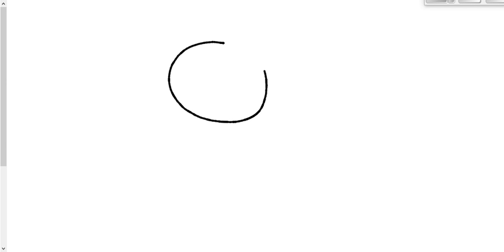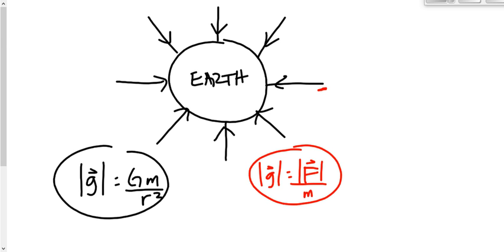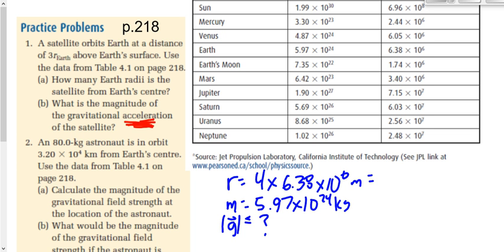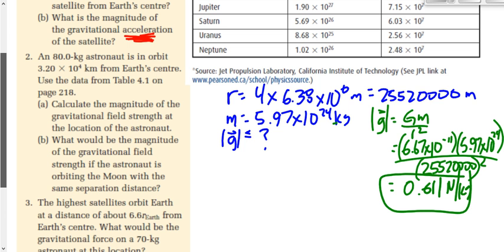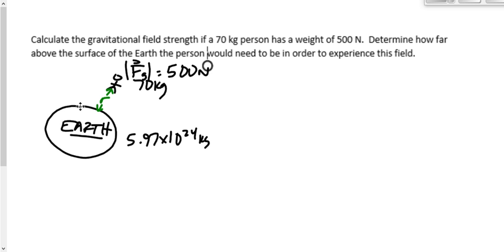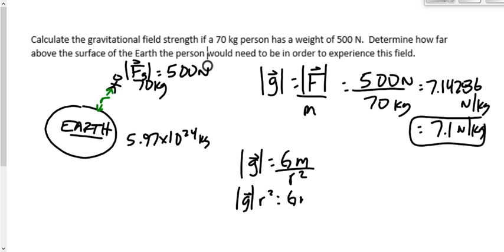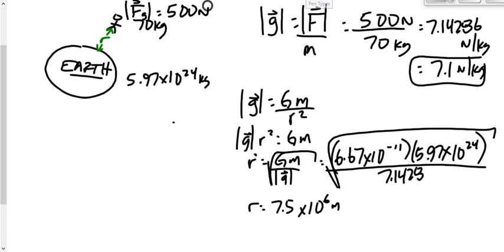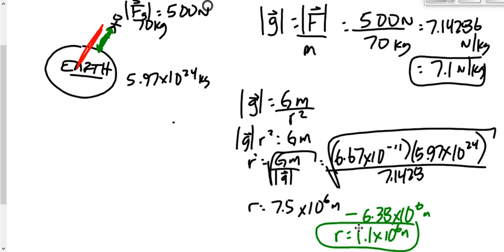(313-P2017F) Gravitational Fields COntinued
Continuation of gravitational fields.